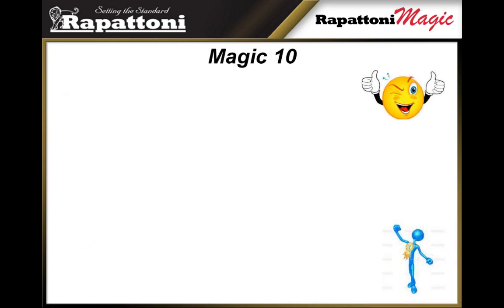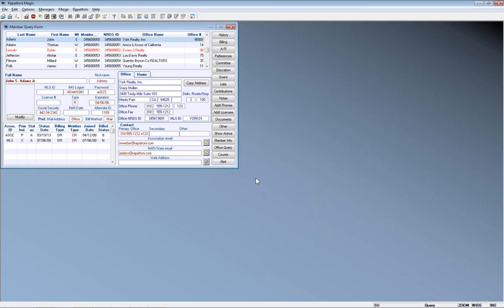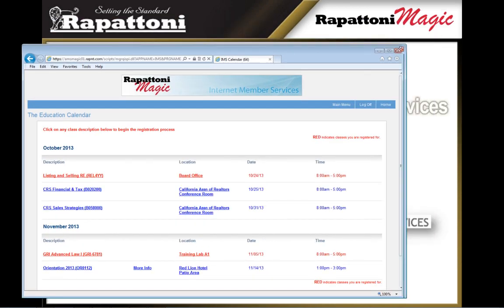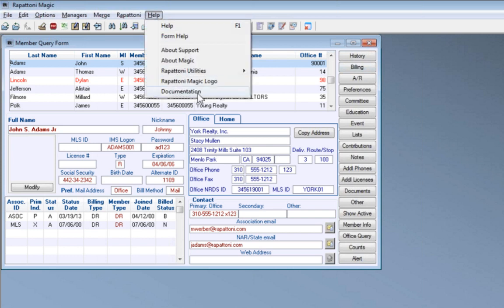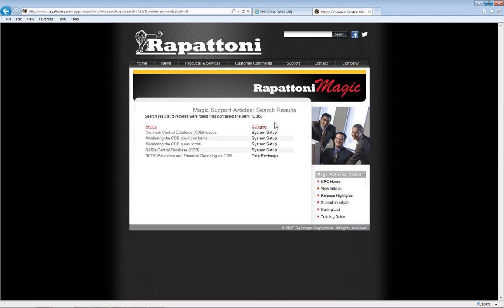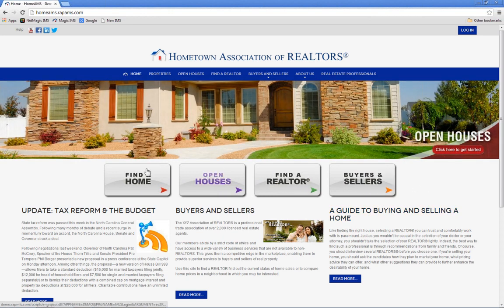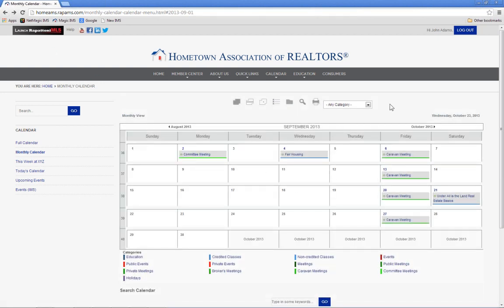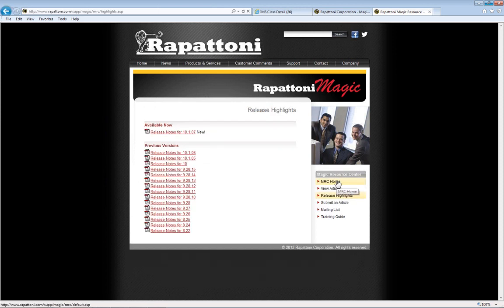Rapattoni Magic: Recent Features Review